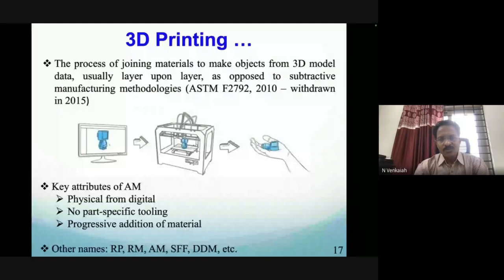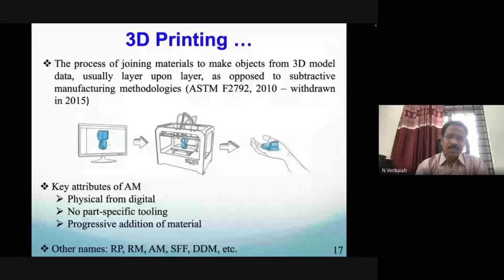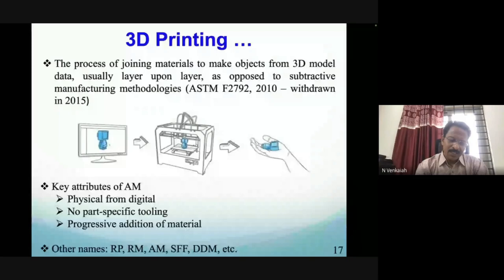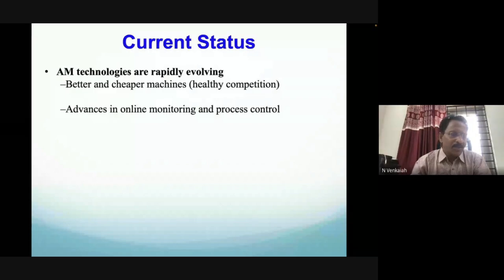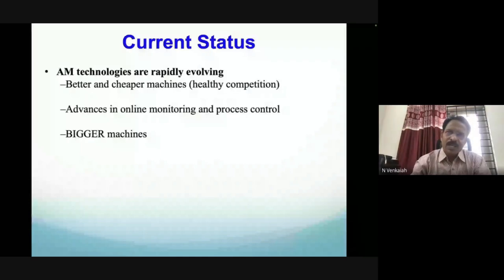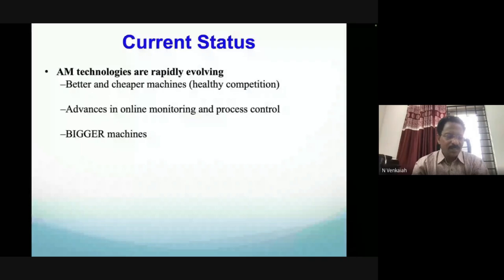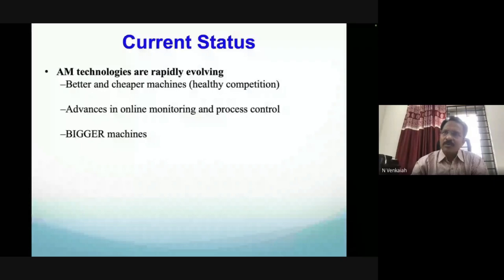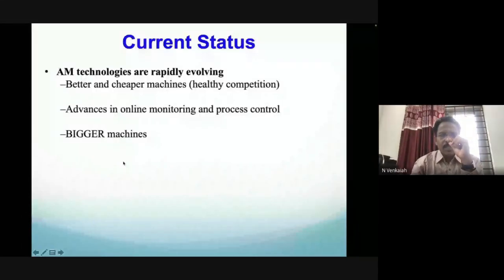3D PRINTING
This was the google meet recorded version of Session 10 of One Week Online Short-Term Course “EMERGING TRENDS AND TECHNICAL DEVELOPMENTS IN AUTOMATED MACHINES”  jointly organized by the Centre for Continuing Education, National Institute of Technology, Warangal and the Department of Mechanical Engineering, Sreenidhi Institute of Science and Technology, Hyderabad during 26th to 30th September 2022.

Speaker:
Dr. N. VENKAIAH
Dept. of ME,
Indian Institute of Technology Tirupati,
India